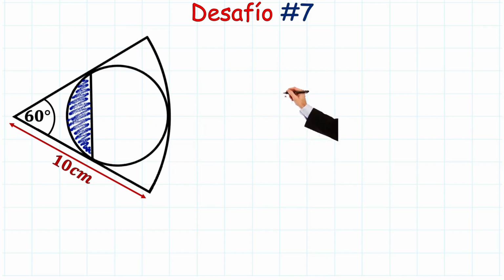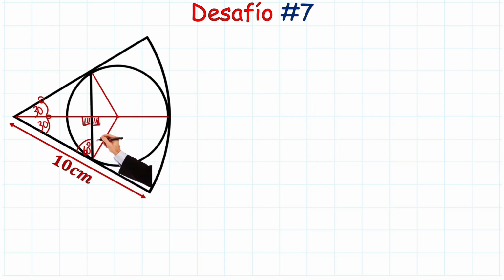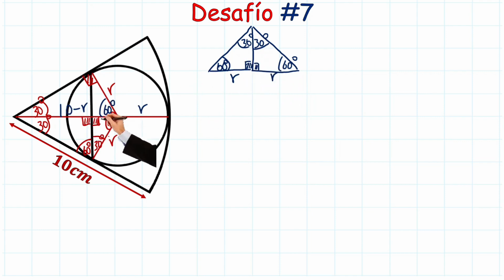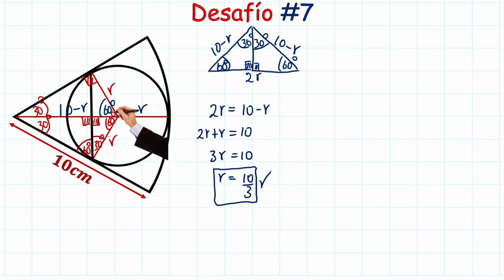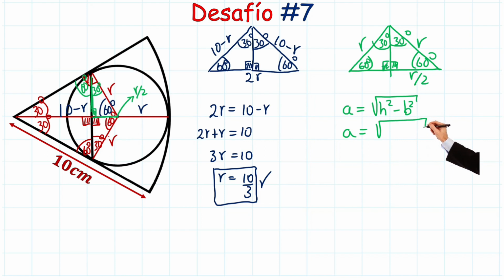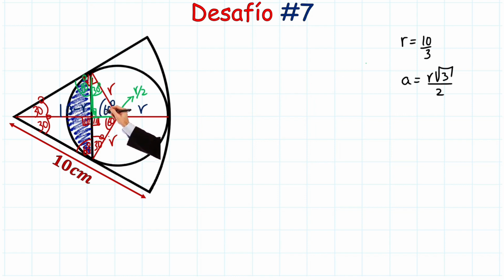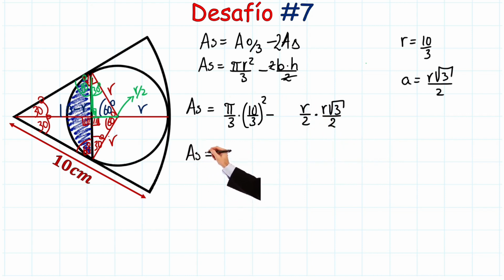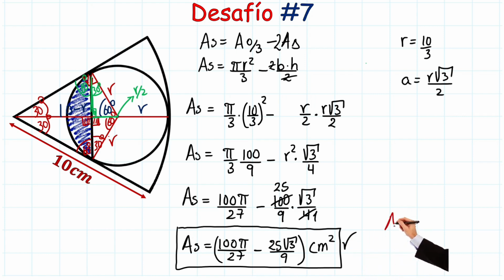Olympic level!! Awesome Shaded Areas Exercise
😮 AMAZING CHALLENGE 😮 Let's friends discover how to solve this Impressive Shadowed Areas Exercise step by step. Do not miss it !!